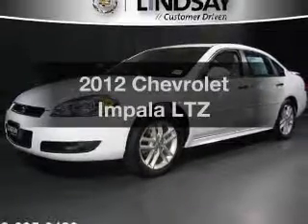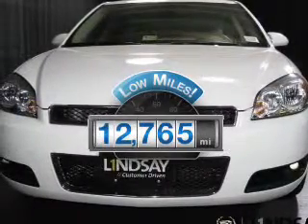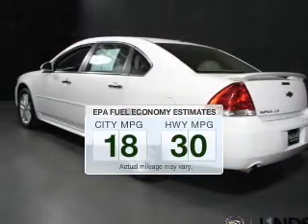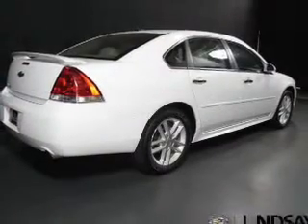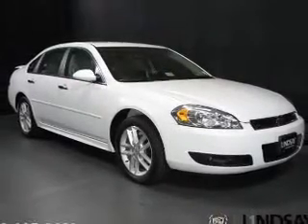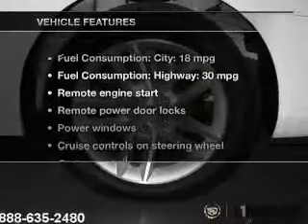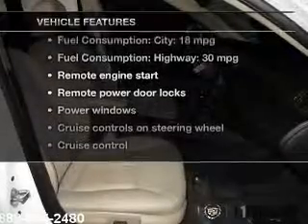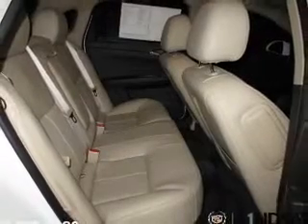2012 Chevrolet Impala - Alexandria VA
Year: 2012
Make: Chevrolet
Model: Impala
Trim: LTZ
Engine: 3.6 liter 6 cylinder 24 valve GDI DOHC Flexible Fuel
Transmission: 6-Speed Automatic
Color: Summit White
Mileage: 12765
Address:
1525 Kenwood Ave.